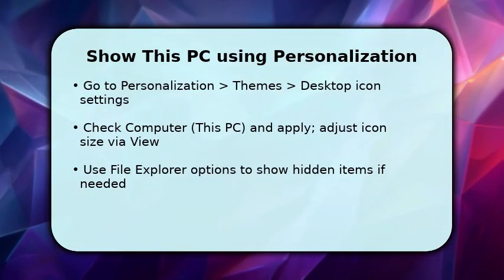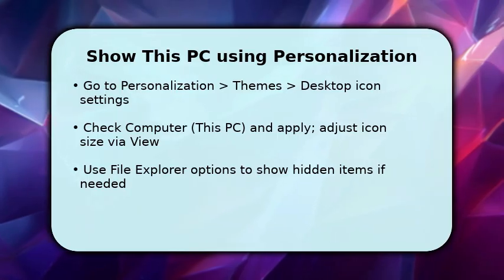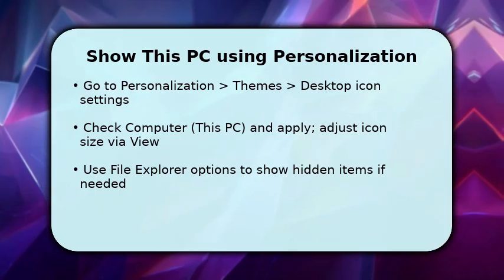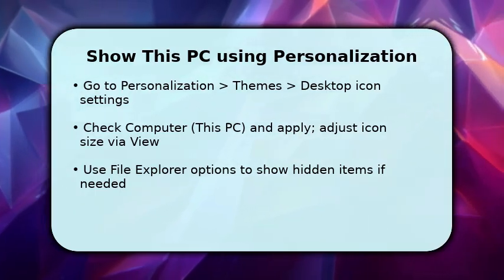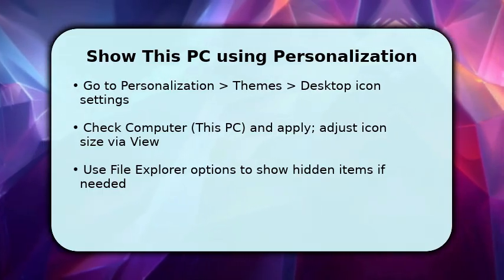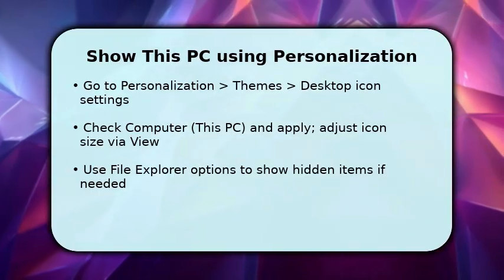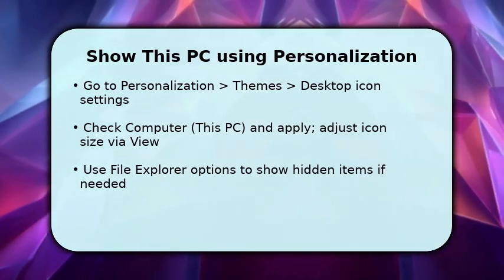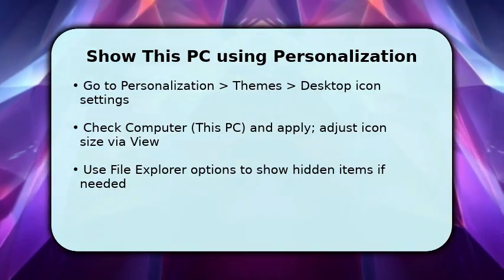How to Bring This Pc on Desktop in Windows 10 - Full Guide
How to Bring This Pc on Desktop in Windows 10 - Full Guide | 🔒 Surfshark VPN Deal — Stay private and secure. $1.99/mo + 3 Months Free ▸

Discover the step-by-step process of connecting a PC to your Windows 10 desktop. This comprehensive guide covers all necessary hardware connections, software configurations, and troubleshooting tips for seamless integration.

connect pc, Windows 10 Desktop Guide, hardware connection setup, software configuration in Windows 10, troubleshoot PC connectivity issues, integrating a new computer with desktop, setup guide for connecting to Windows 10, PC integration tips, desktop computing essentials, connecting devices on Windows